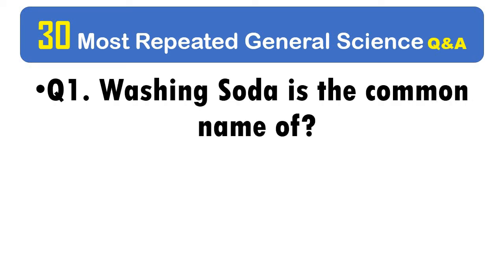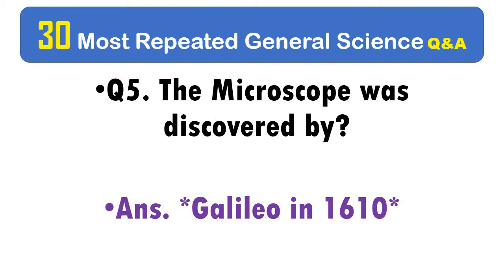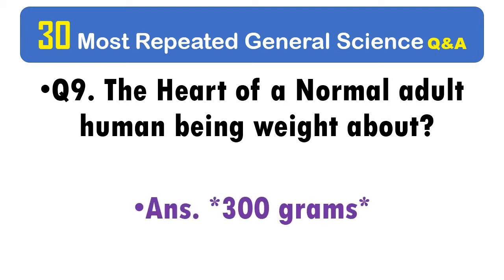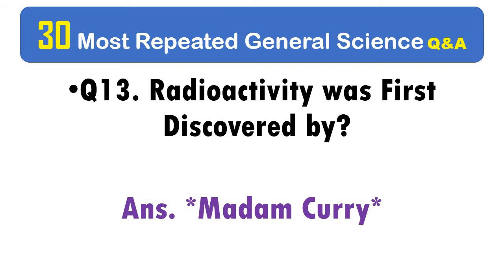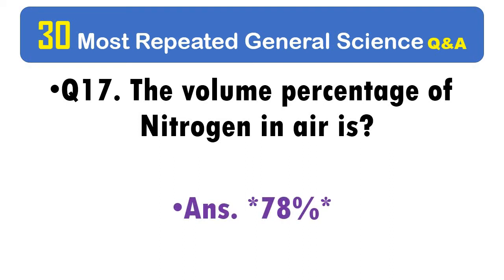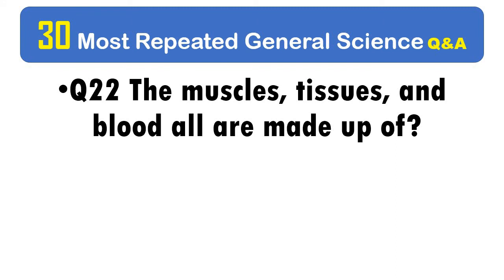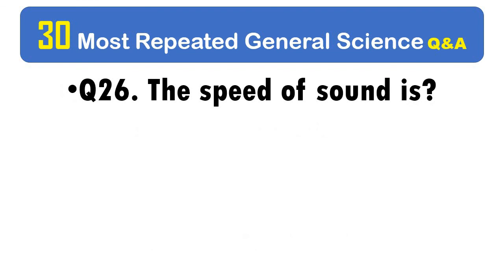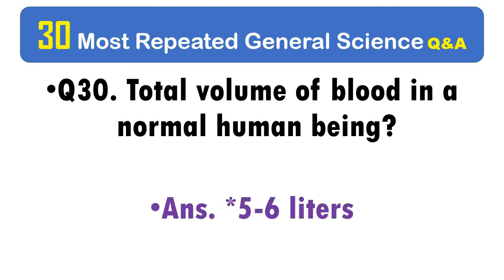30 General Science In English Educator 2022 { IB || UPSC || SSC || LDC || UDC || CT } Job Test GK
30 General Science In English  { UPSC || SSC || Railway || LDC || UDC || Assistant || PST || CT }

9th class fa4 general science portfolio,
9th class fa3 general science portfolio,
9th general science